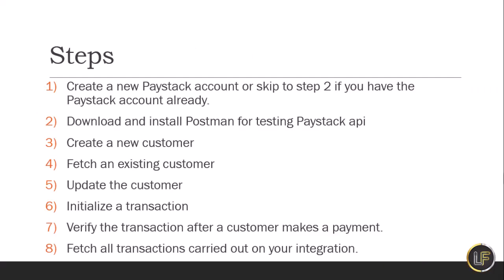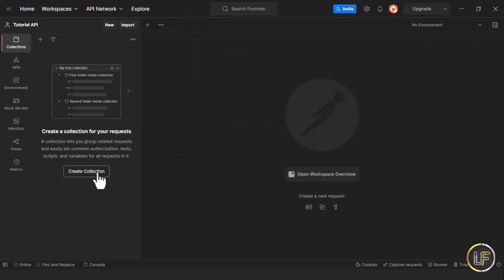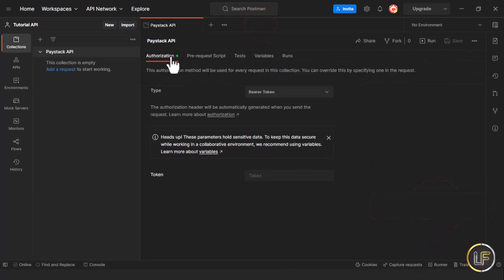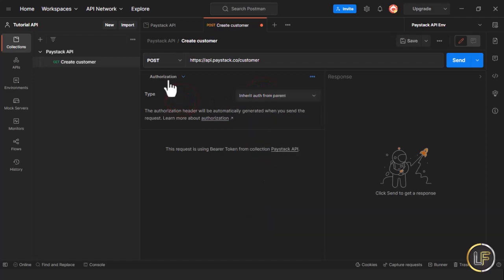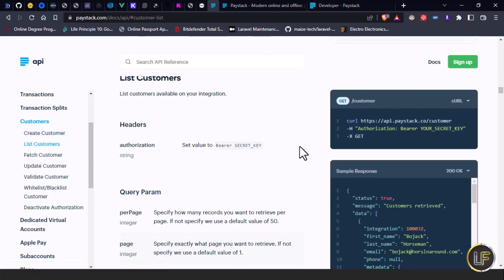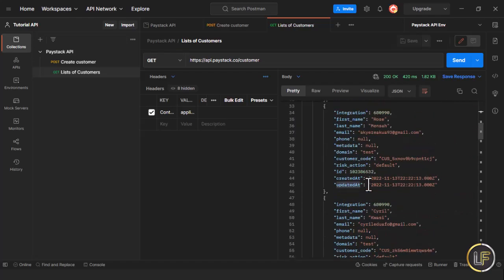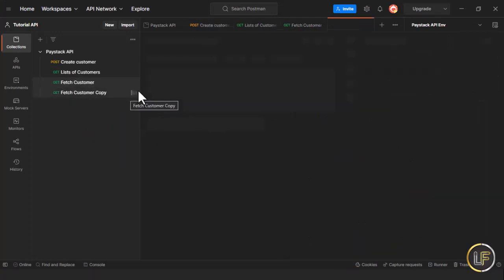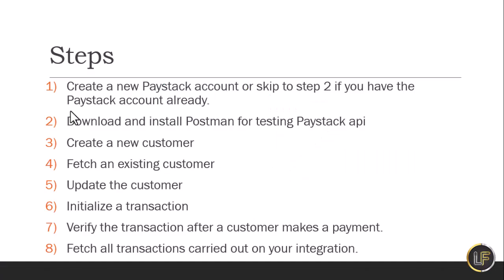1. Integrating Paystack API into Flutter app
Webdock is a Denmark-based company that offers developer-friendly hosting services and a Premium partner of Laravel. Check it out. In this tutorial, I am going to show you how to integrate Paystack API into the Flutter app. Paystack is a Modern online and offline payment for Africa. Paystack helps businesses in Africa get paid by anyone, anywhere in the world.
Steps in this tutorials
- Create a new Paystack account
- Install Postman for testing the Paystack API
- Create a new customer
- Retrieving all customers
- Fetch a particular customer
- Update the customer

Best and Fastest hosting provider in Ghana - Ovation Hall: Click here to go